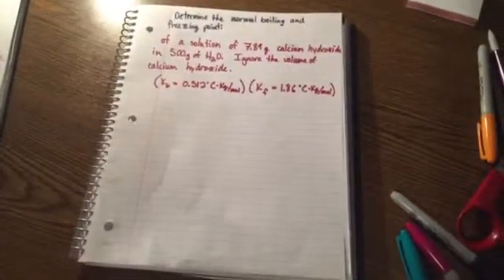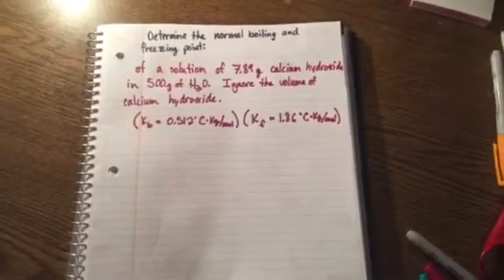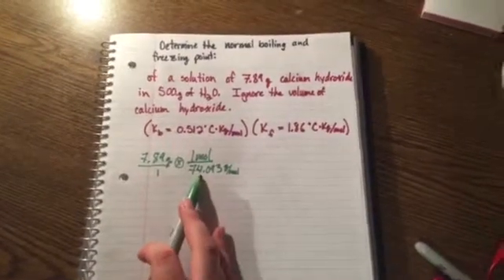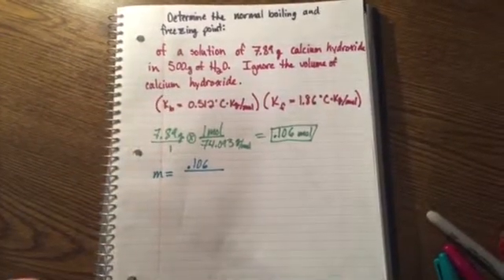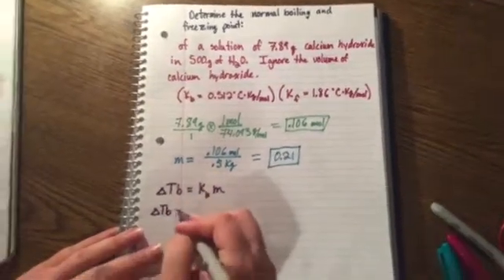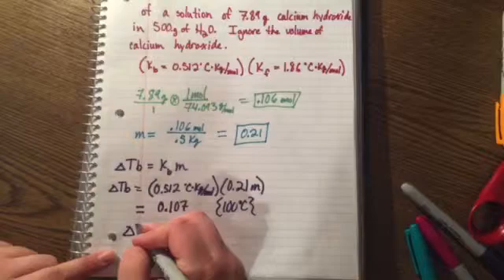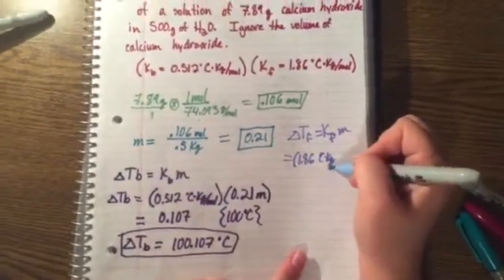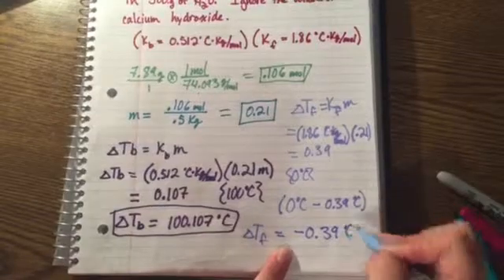How to find the normal boiling and freezing points o a solution containing.....